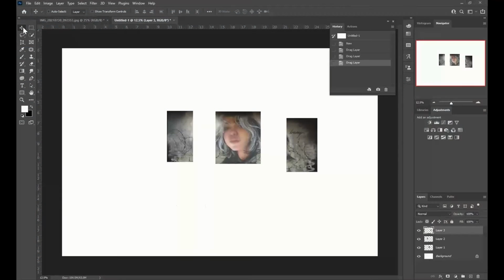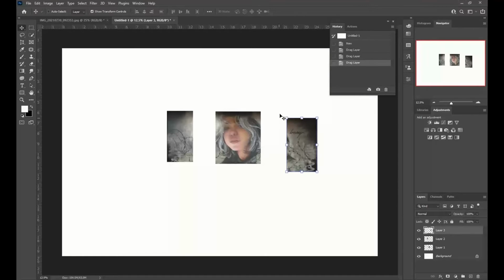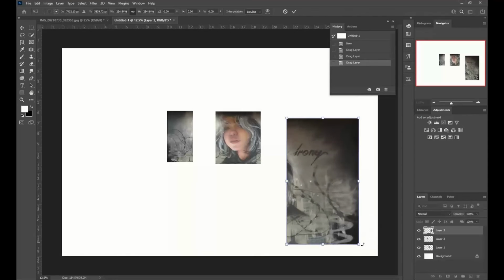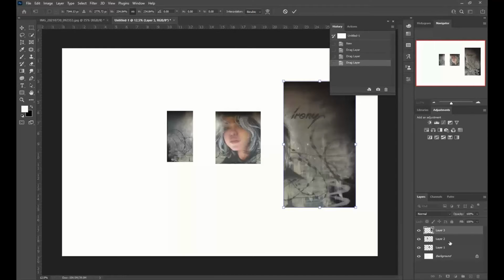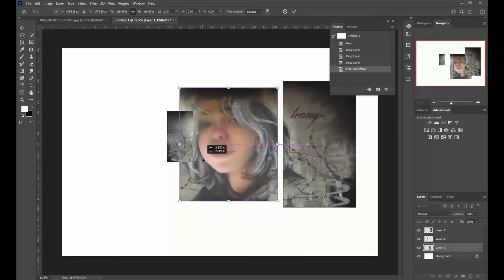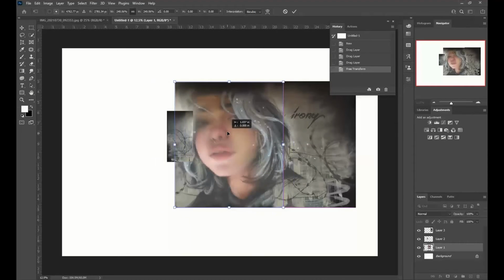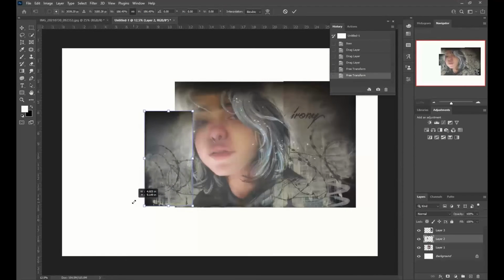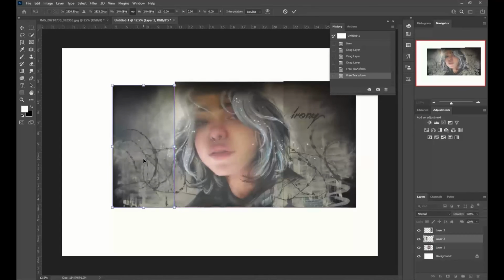How can I accurately scale and merge images?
This short Photoshop video tutorial demonstrates how best to scale and merge images using the move tool.

For those looking to learn more about Photoshop, we have a range of Adobe authorised training courses available